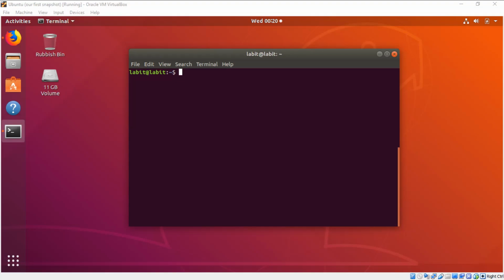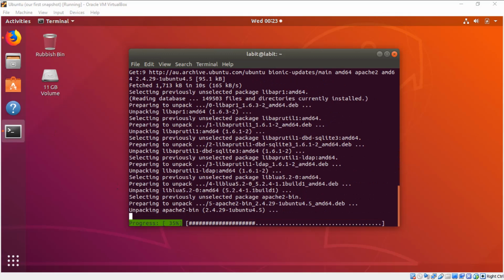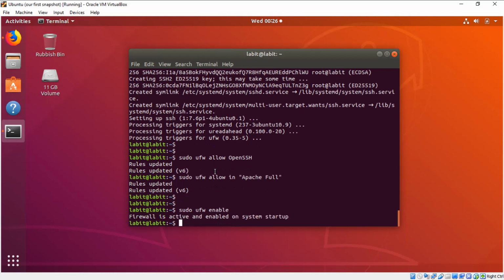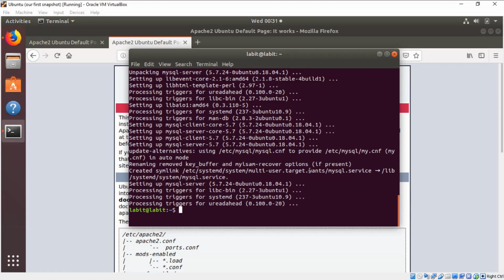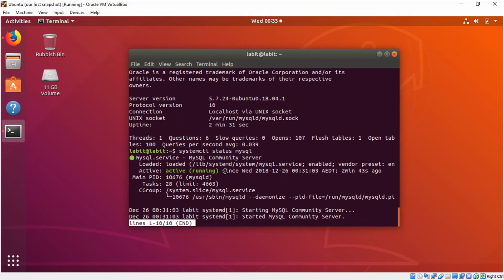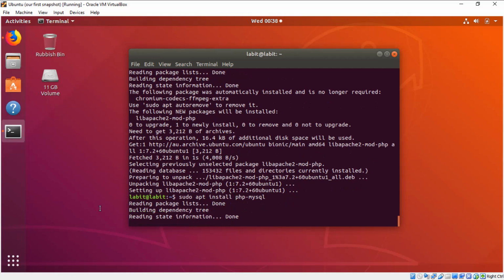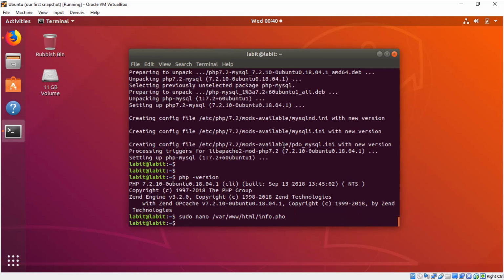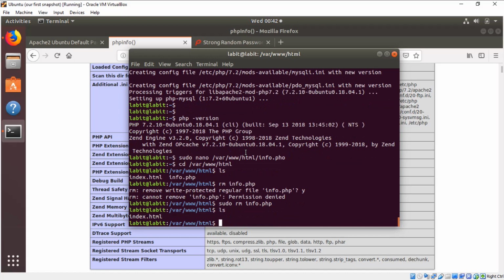Install LAMP stack on Linux | Linux tutorial 2021 | Linux Masterclass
Hi Guys

In this linux tutorial 2021,  i will show you how to install LAMP stack on linux (Apache, MySQL, PHP)  Ubuntu virtual machine.

Here is a link to the git repository i used in this